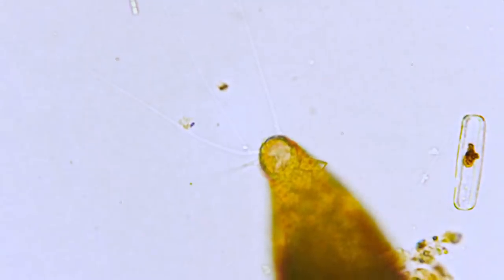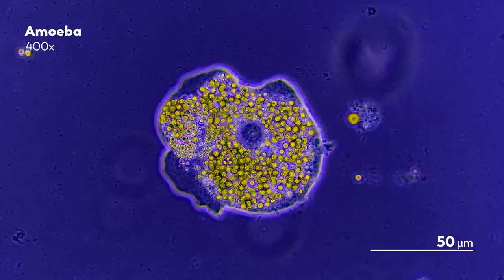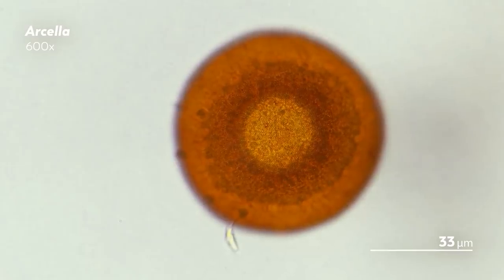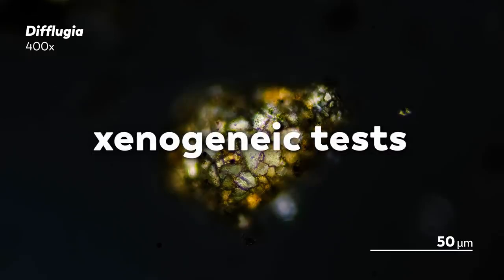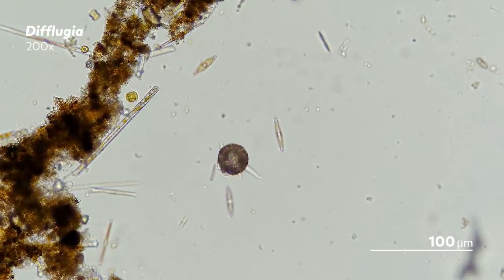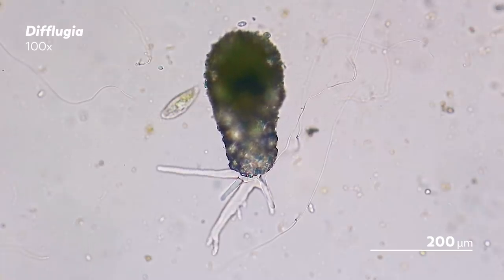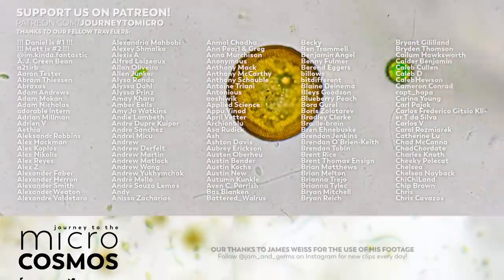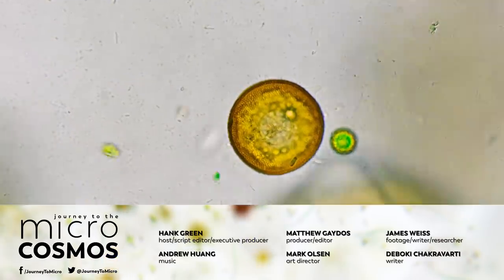Testate Amoebas: Blobby, Modest Shell Dwellers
A lot of the microbes we show you are completely naked, but the test amoeba is a bit more modest.